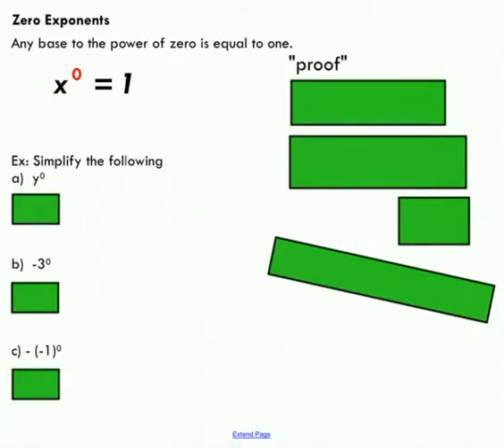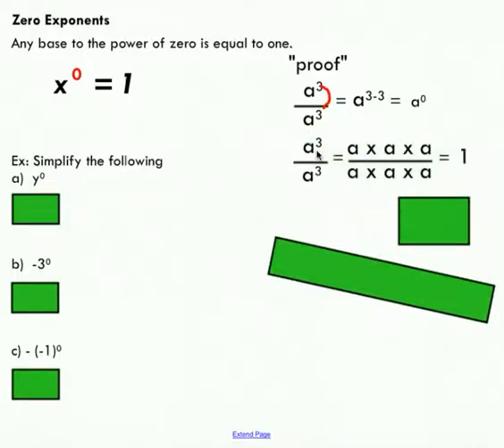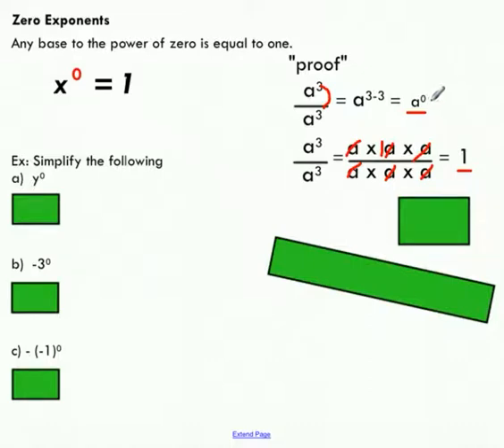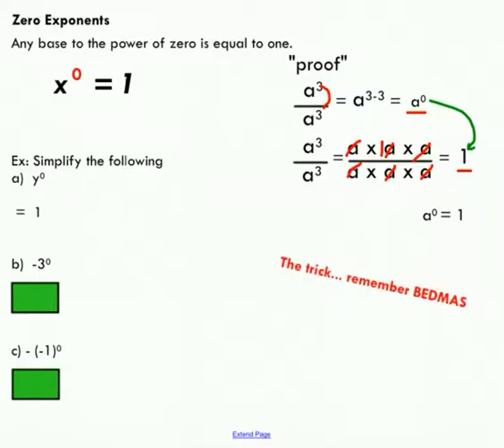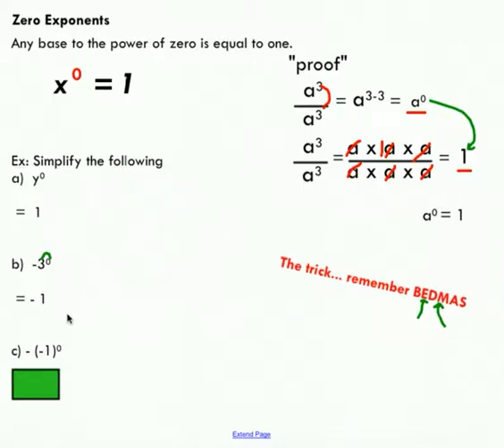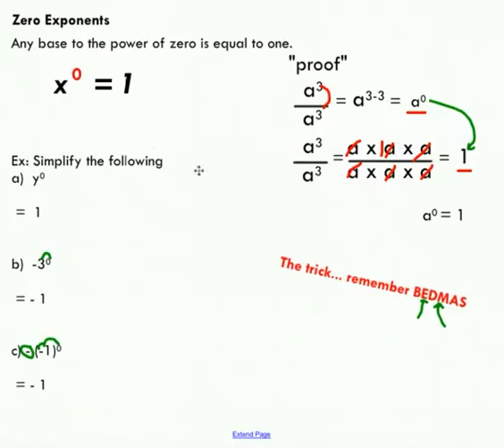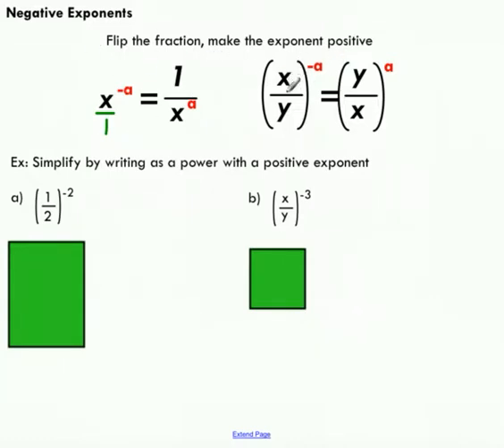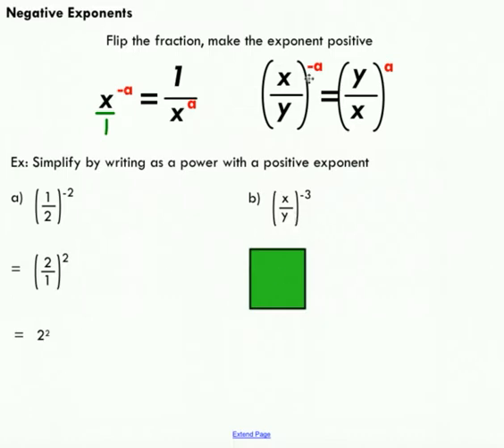Zero and Negative Exponents